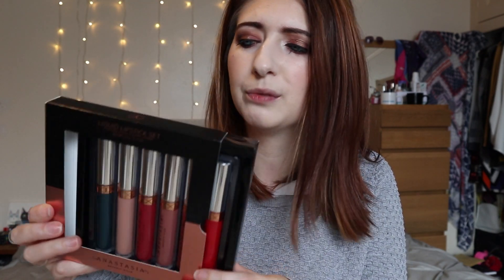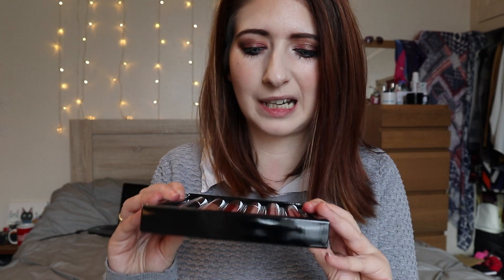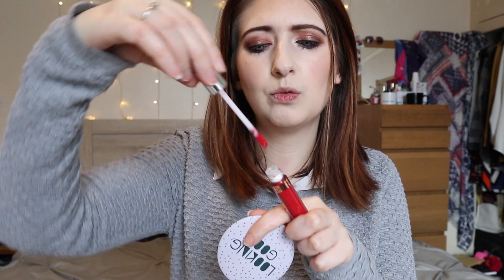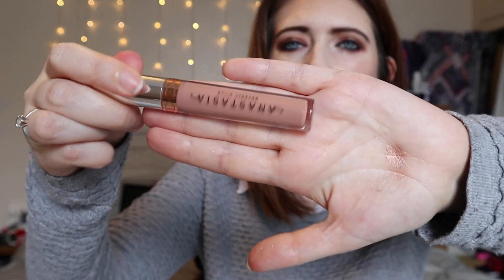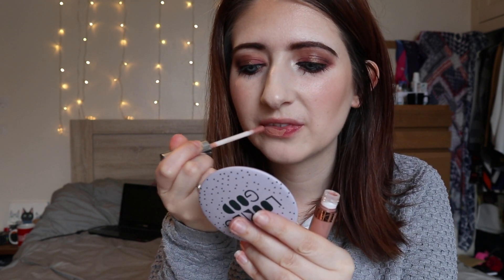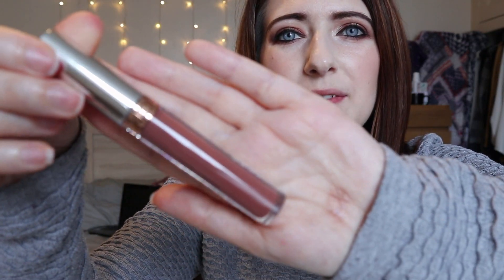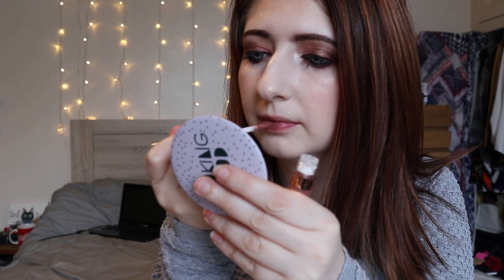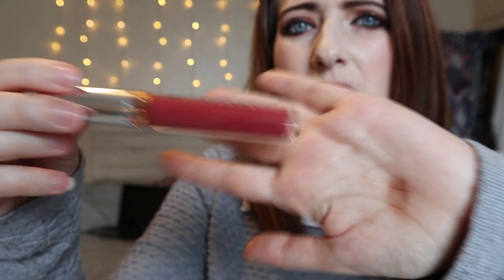Anastasia Beverly Hills Liquid lipsticks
Shade Descriptions:
Requiem - Metallic blackened teal
Stripped - Neutral beige nude
Currant - Brick
Toast - Muted rosewood
Dazed - Redwood
American Doll - Classic retro red